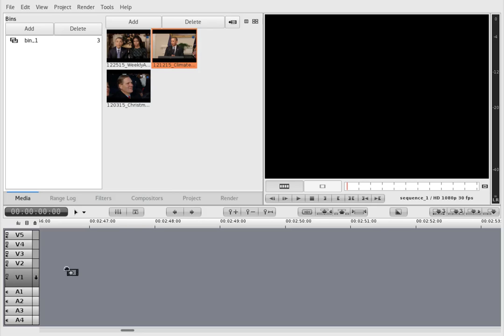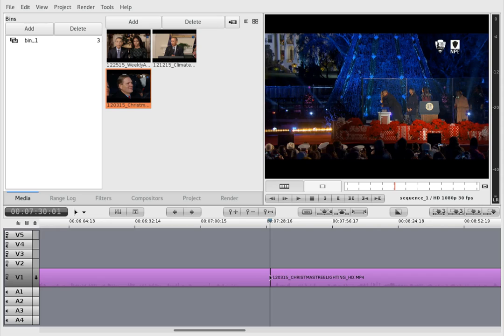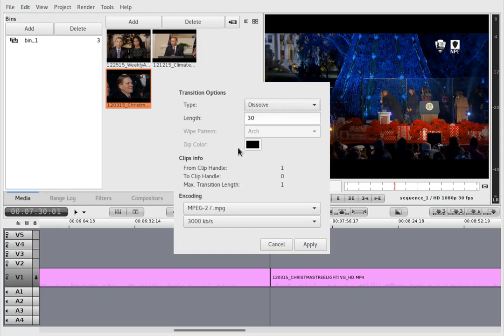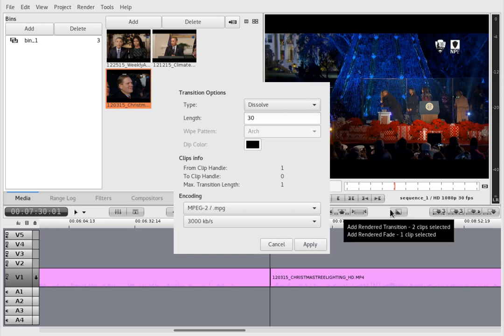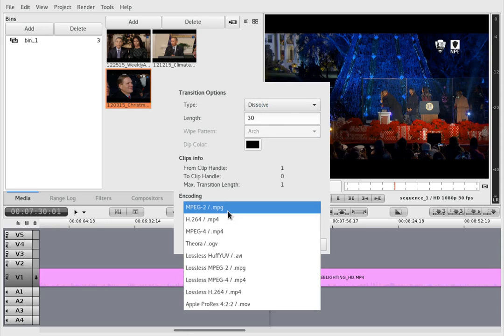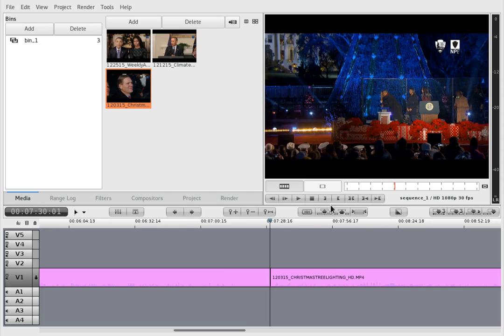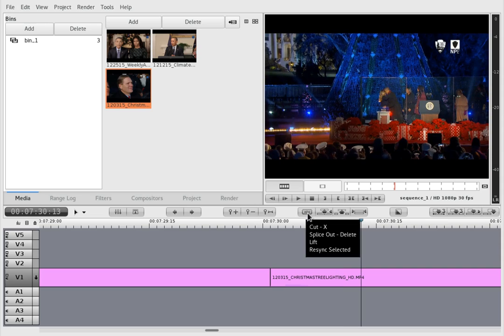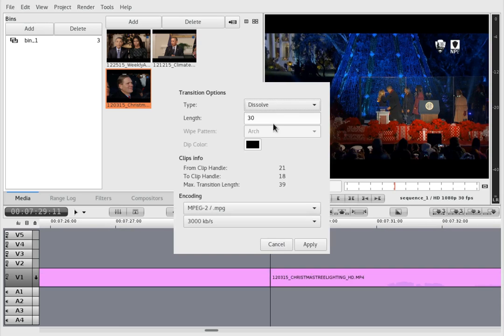Flowblade Crossfade Transition How-To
Cross-fades are easy to add to Flowblade, although slightly non-intuitive.

Simple instructions for crossfading between two clips in Flowblade. It really wasn't that intuitive to find. Make sure to select both tracks and cut them first.